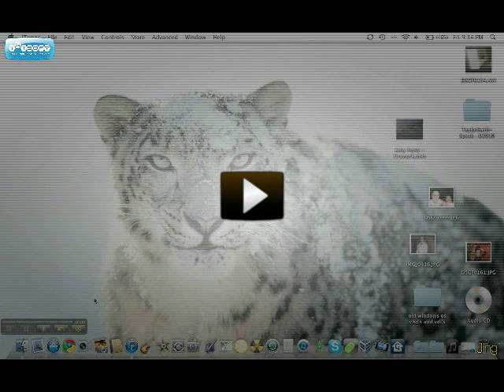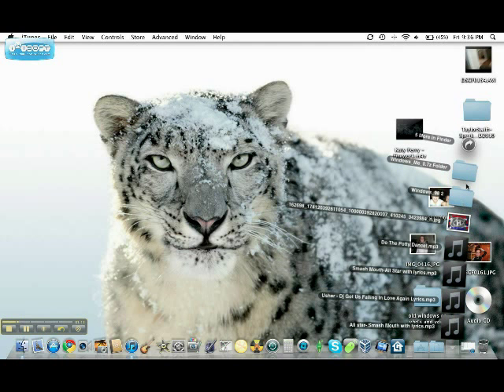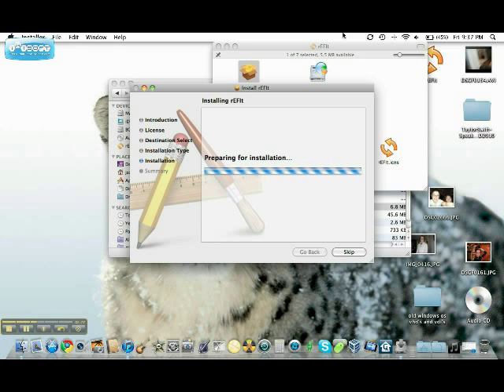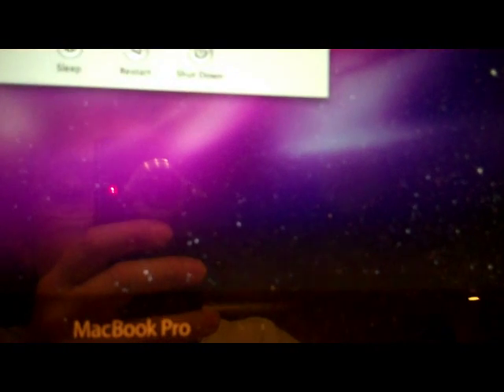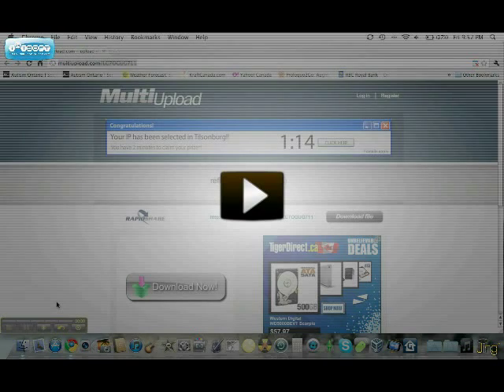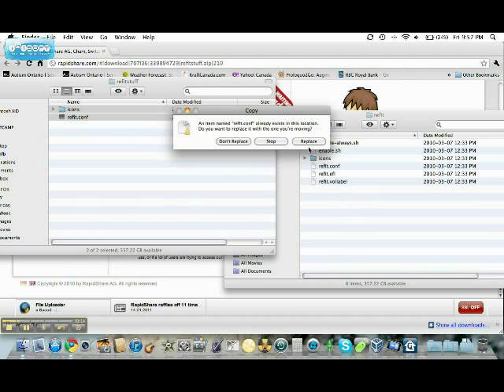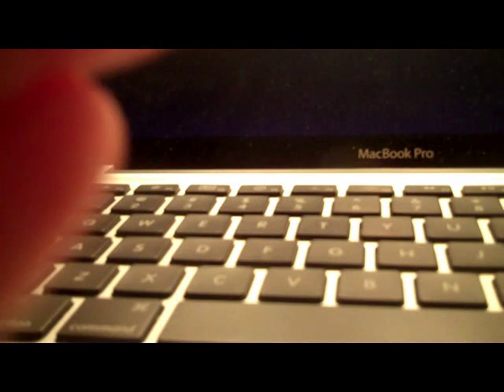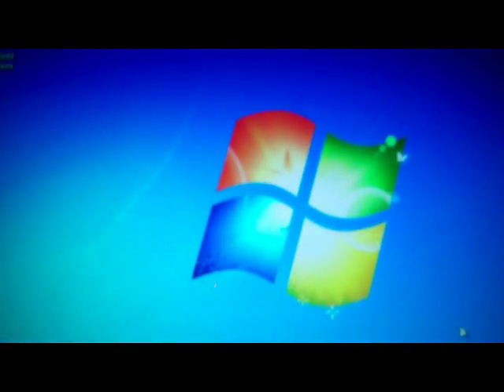Make the "Option" key bootloader show up at the startup of your mac automatically (installing rEFIt)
how to make the mac so that the screen that comes up when you press "Option/Alt" on bootup (asks you to boot from OSX or Windows) comes up automatically after the bootup chime... In case you ever want to boot from Windows and you forget to push the option key then you have to wait for OSX to boot then restart then remember to hold option... NO MORE OF THAT!!